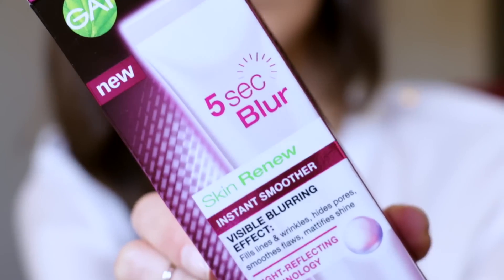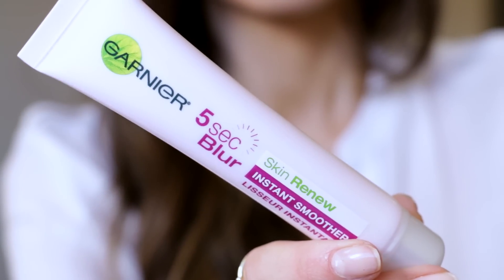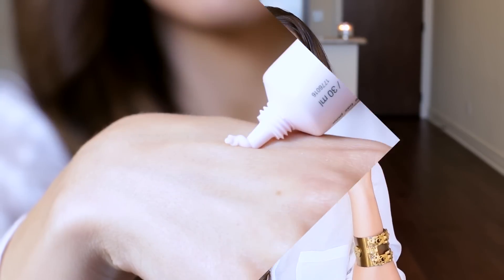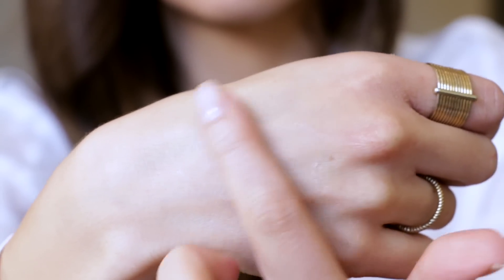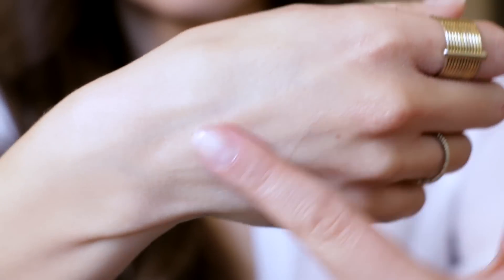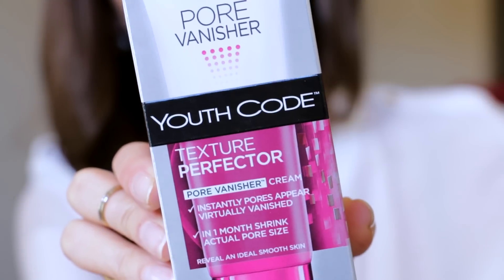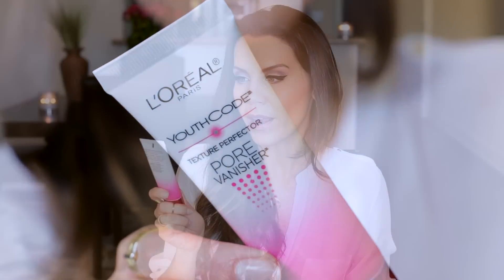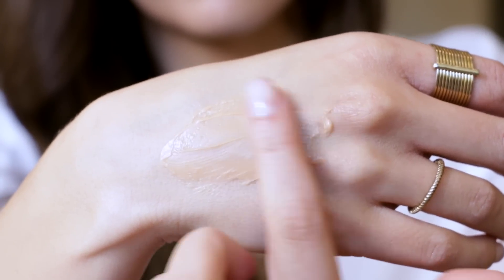NEW DRUGSTORE PRIMERS | Showdown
This week I'm sharing my "Hot or Not" thoughts on a few brand new primers from the Drugstore! I've got three that I've been putting to the test... one is an absolute win!

xo's ~ Tati

~ PRIMERS MENTIONED ~

1905 N. Wilcox Ave.